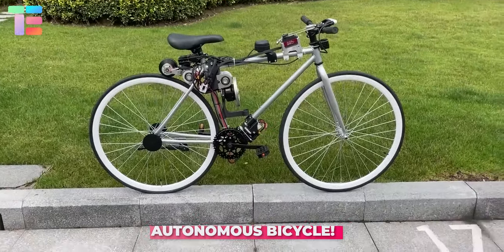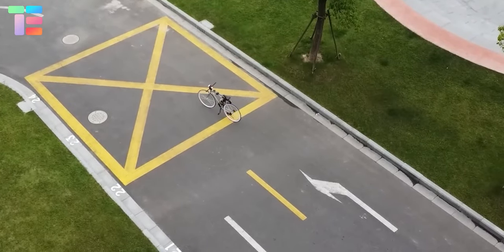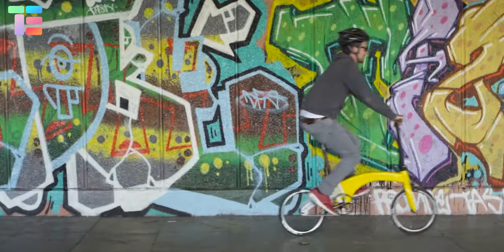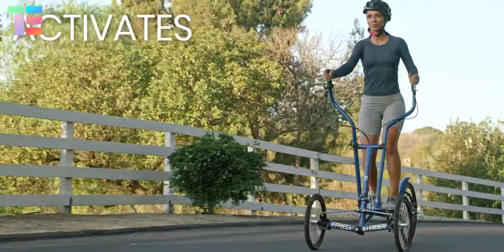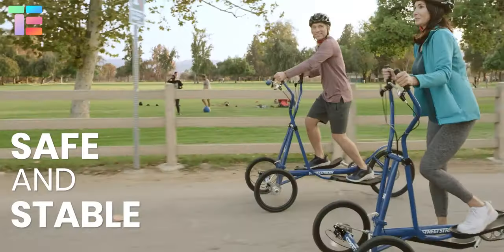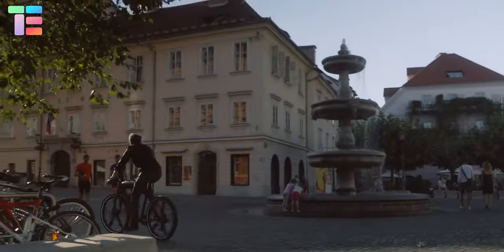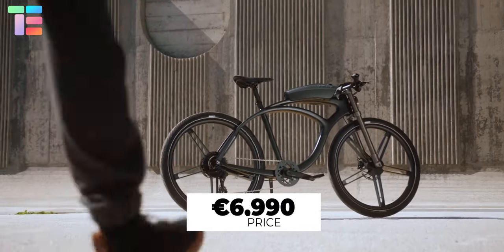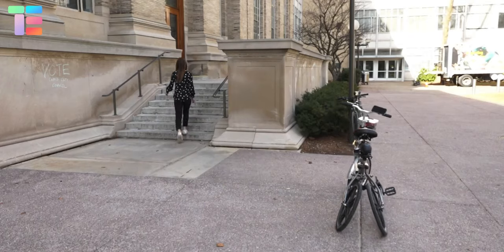Top 5 Most Unique Bicycles in The World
AUTONOMOUS BICYCLE!
Hummingbird Bike
2-in-1 OUTDOOR + INDOOR Elliptical
Noordung E-Bike
MIT Autonomous Bicycle